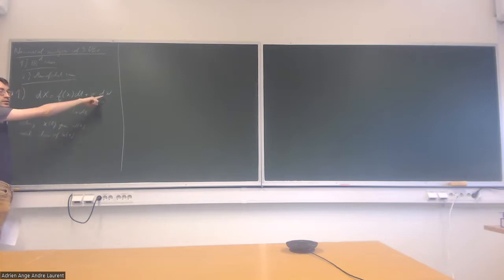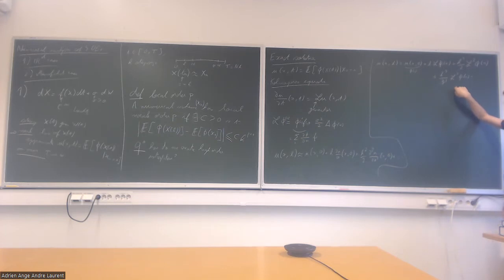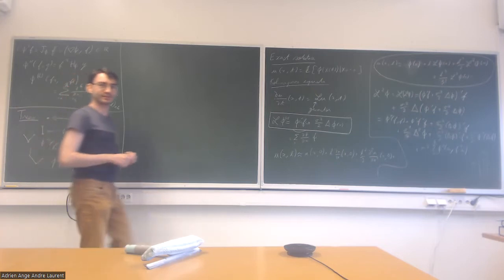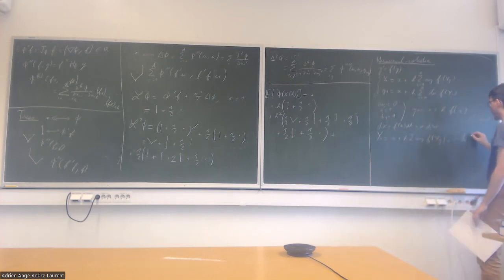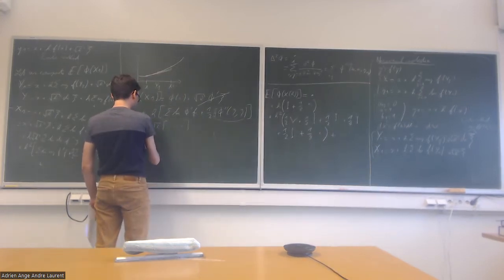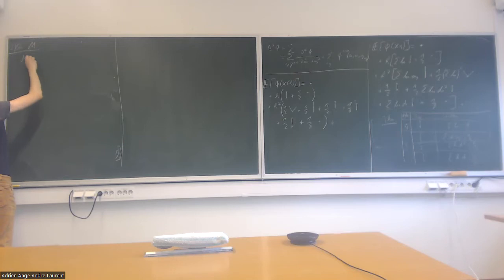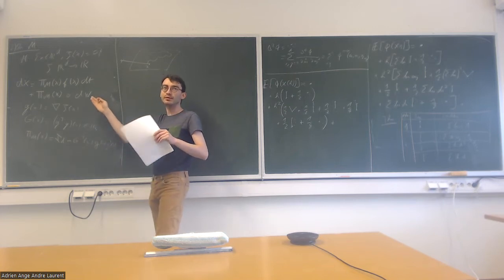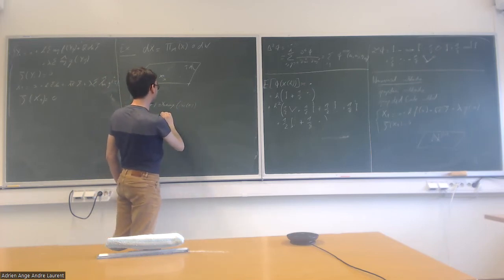SDEs and their applications - Course 13 - Numerical analysis 2